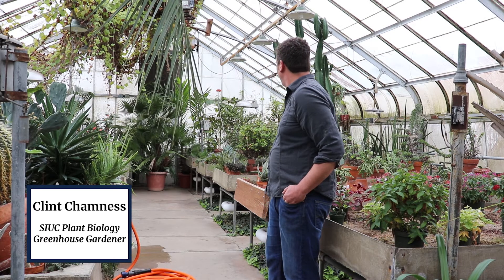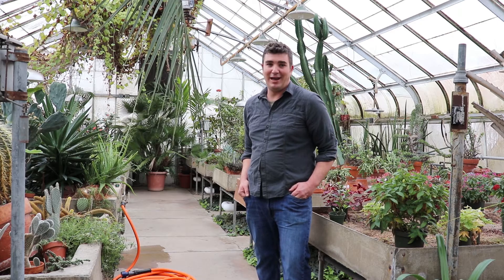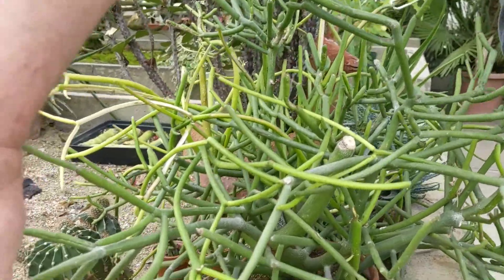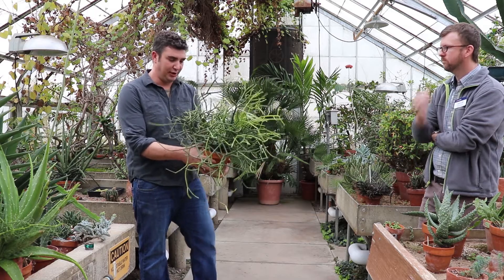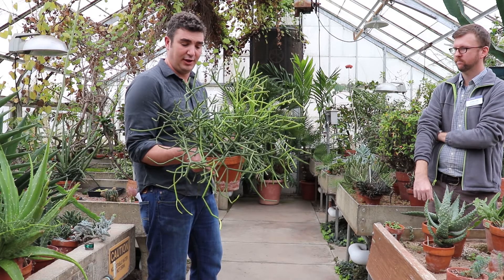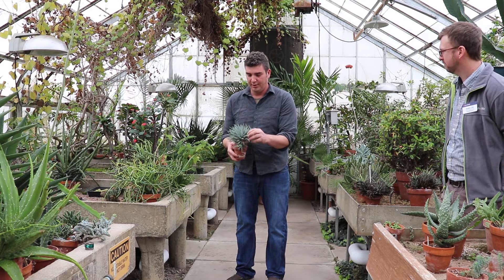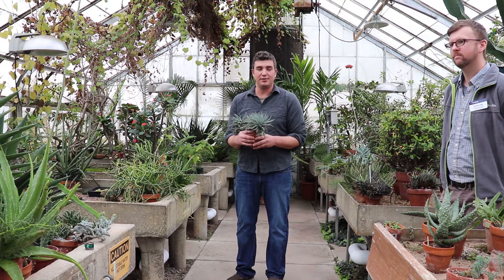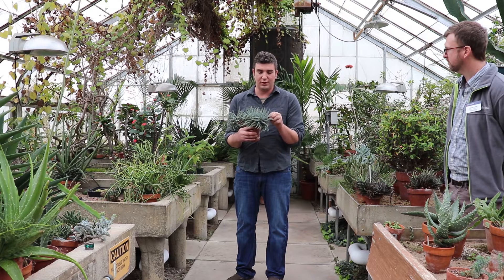Caring for Succulents and Low-Light Plants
From cacti to aloe vera, Former Horticulture Educator Austin Little and guest speaker SIUC Plant Biology Greenhouse Gardener Clint Chamness discuss the care of succulents and low-light plants.

Video highlights:
Succulents and low-light plants - 00:28
How to tell if a succulent needs water - 02:30
Watering succulents - 03:57
Fertilizing succulents - 04:30

The University of Illinois Extension YouTube channel includes educational content on topics such as agriculture and natural resources, food safety and security, and youth development. For more about Extension’s work in Franklin, Jackson, Perry, Randolph, and Williamson counties,